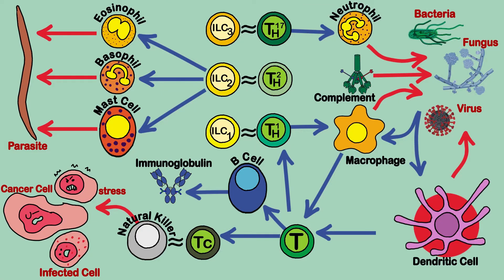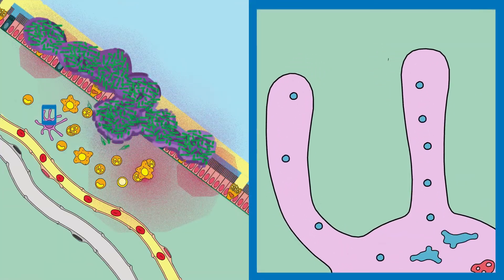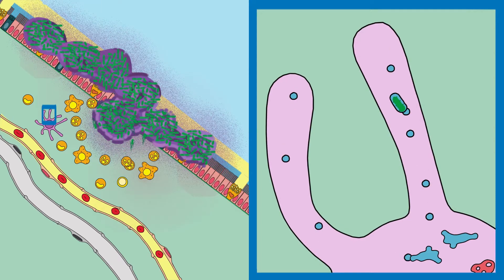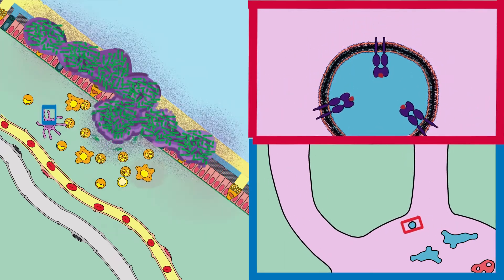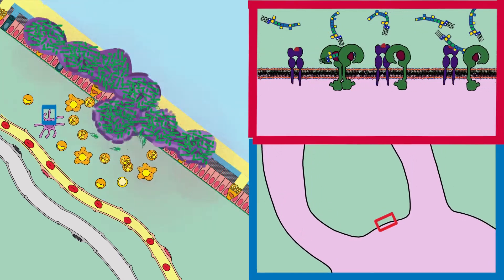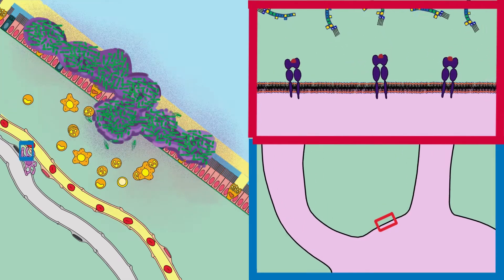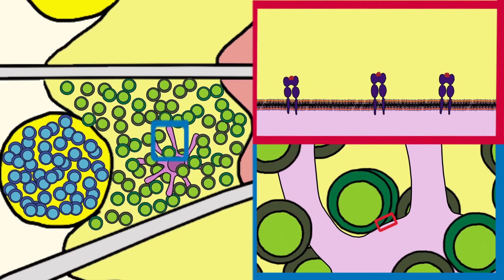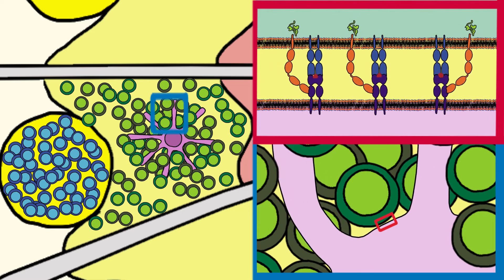Dendritic Cell in 1 min